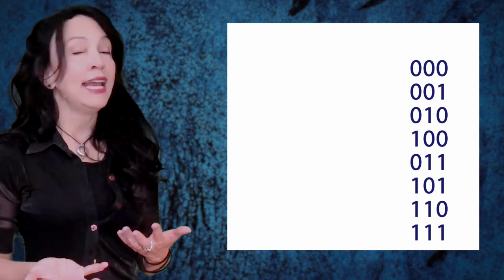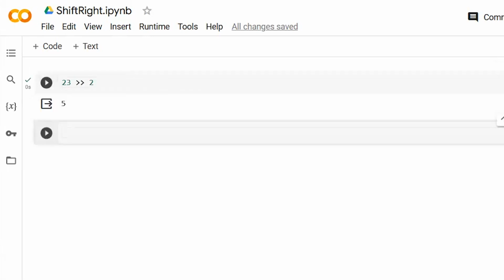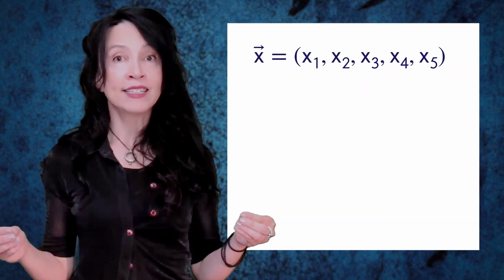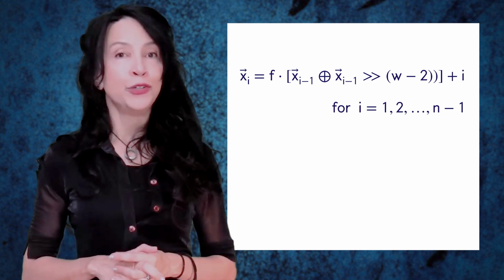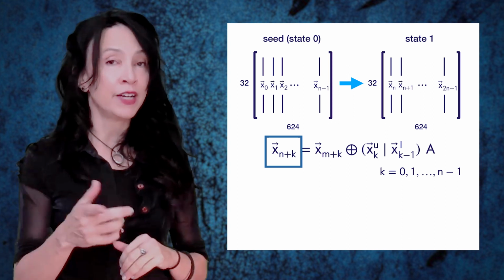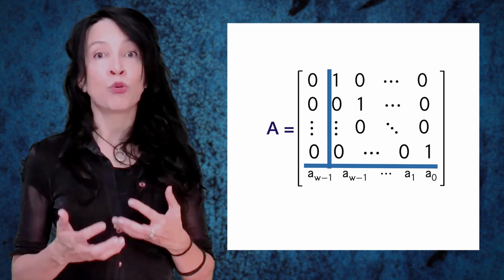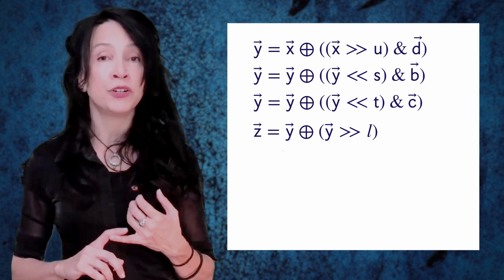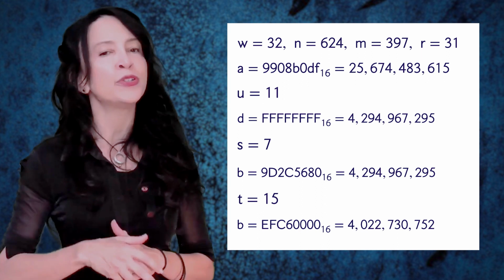Monte Carlo Methods: Lesson 5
A quick look at the Mersenne Twister!

I made a couple of poor choices for fonts and notations and threw in weird jump cuts for good measure in order to make this "masterpiece". I'll be redoing this video at some point... :(